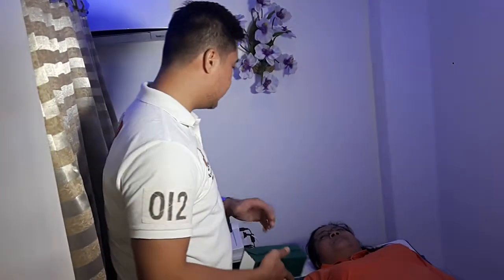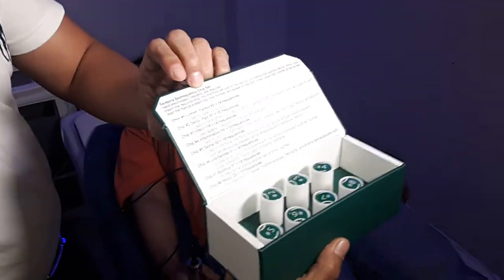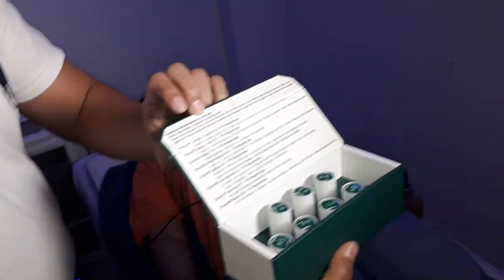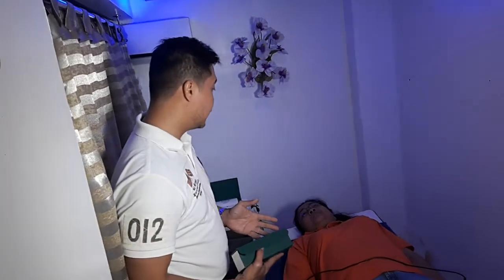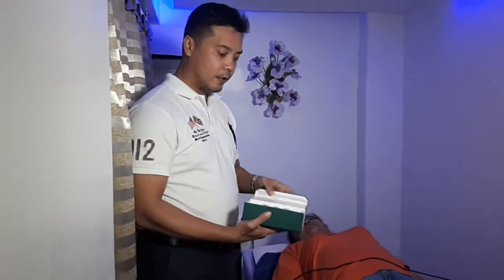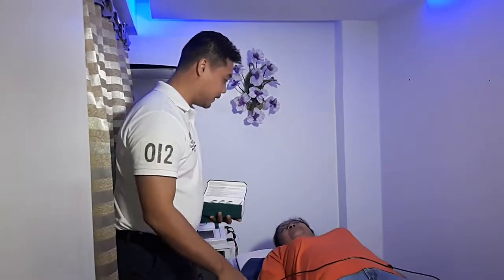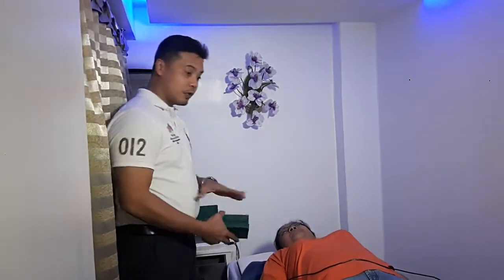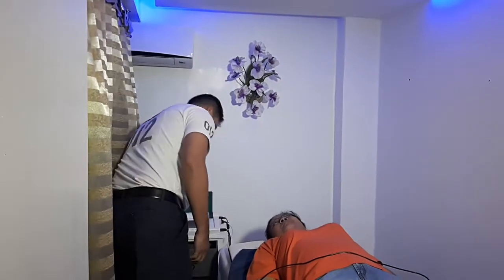26 October 2017